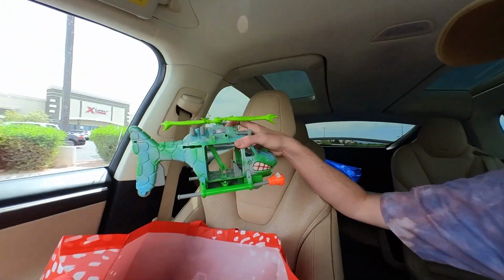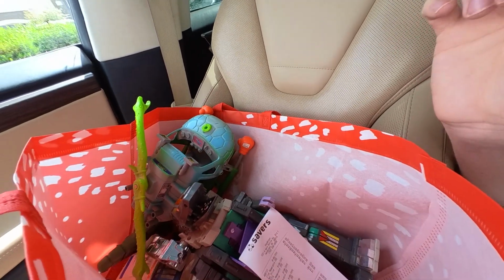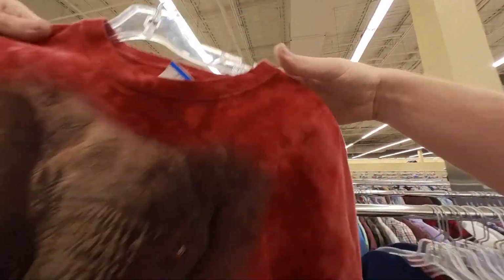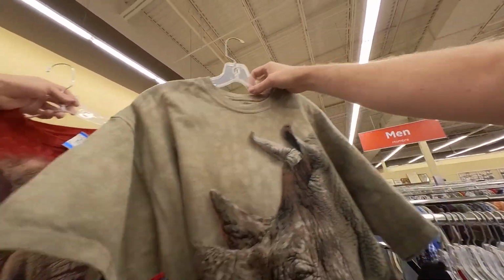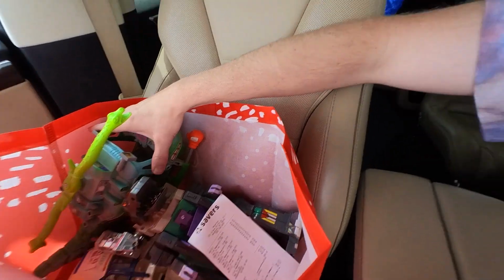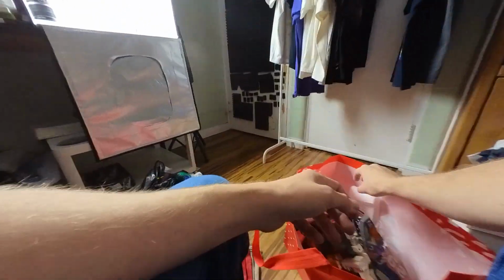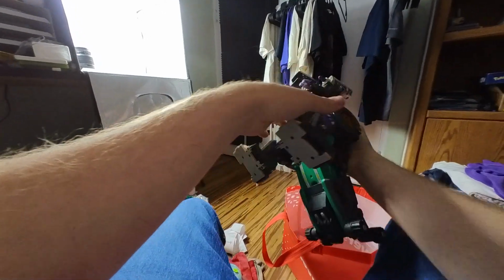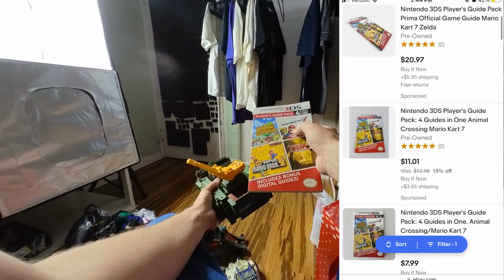Thrifting at Savers for Retro Toys from the 90's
Welcome to All Things Games, your ultimate destination for all things gaming and thrifting! In today's exciting episode, join us as we embark on a thrilling thrifting adventure at Savers in Las Vegas. Prepare to be amazed as we uncover a treasure trove of nostalgia, featuring vintage Teenage Mutant Ninja Turtles, Transformers, and GI Joes.

But the excitement doesn't end there! Our thrifting journey takes an unexpected turn as we stumble upon a collection of vintage t-shirts that are sure to transport you back in time. From iconic gaming logos to retro pop culture references, these t-shirts are a must-have for any gaming enthusiast.

Whether you're a gaming aficionado, a collector, or simply someone who appreciates the beauty of vintage finds, All Things Games is your go-to channel for all your thrifting adventures.

Get ready to immerse yourself in the world of gaming, thrifting, and all the incredible discoveries we make along the way. Welcome to All Things Games, where gaming and thrifting collide in the most thrilling way possible!